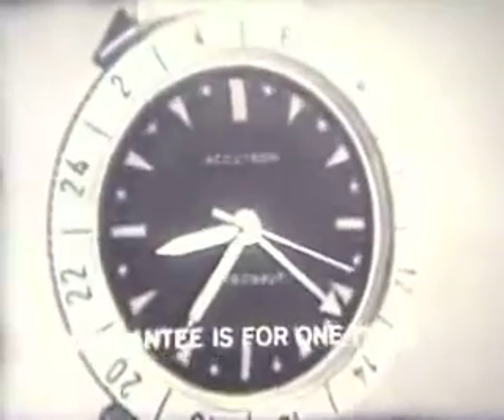Vintage 1960s Bulova Accutron Watch Commercial